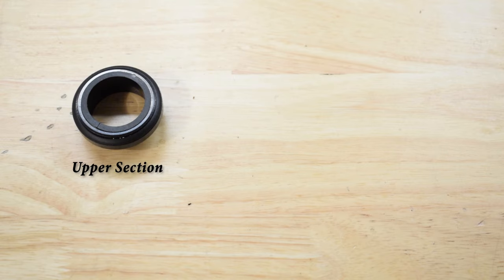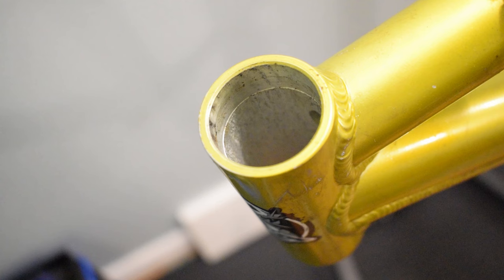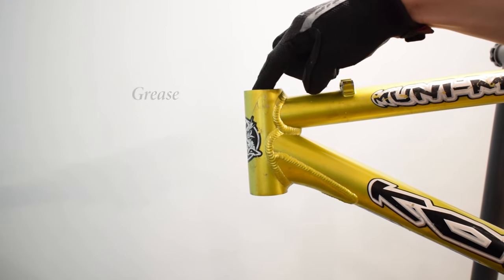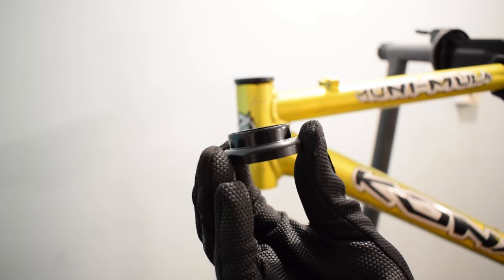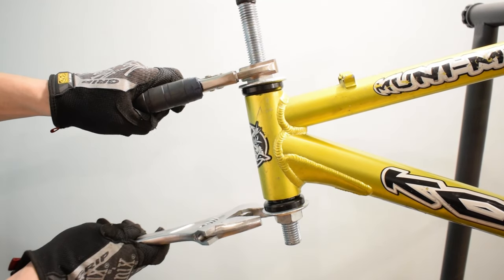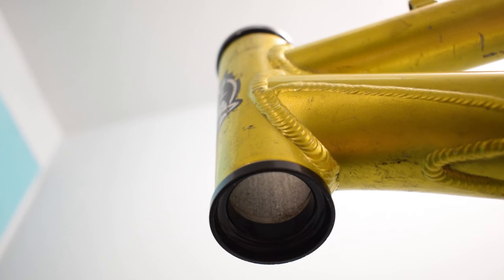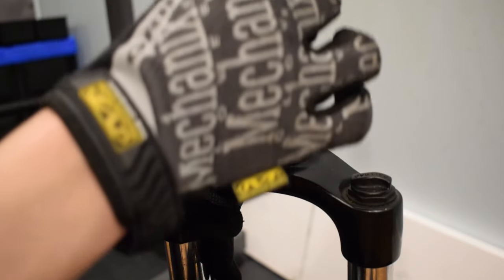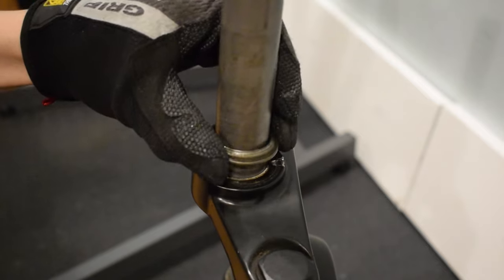AHeadset Installation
Installing a threadless headset (AHeadset) on the Kona Muni-Mula.

The Aheadset contains the upper and lower sections, star nut to put into the steering tube and the headset cap and bolt to preload the bearings.

Always put grease on the headtube and bearings to prevent seizing and corrosion.

Let’s begin with the installation of upper and lower cups

The fork already has the star fangled nut and crown race installed. However, the seal doesn’t fit with it (the crown race), therefore, it has to be replaced with the one that comes with the headset.

Place the seal on the fork and finish it up by putting the rest of the parts in order.